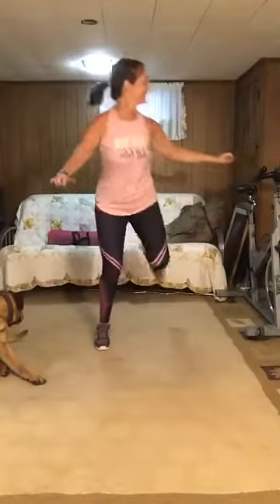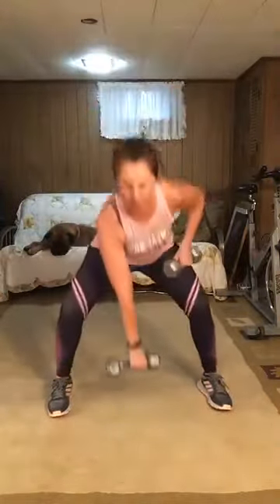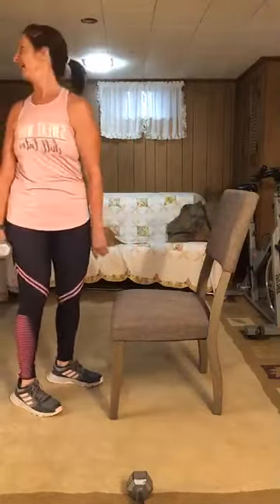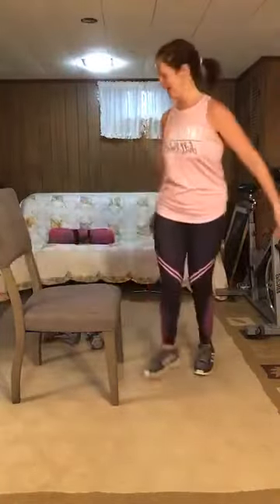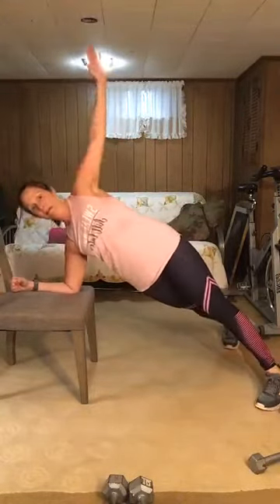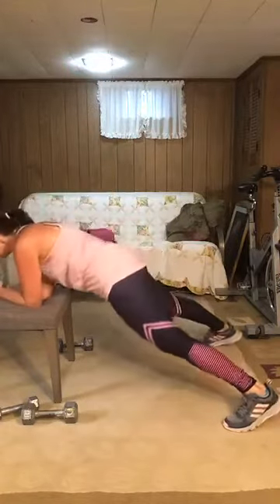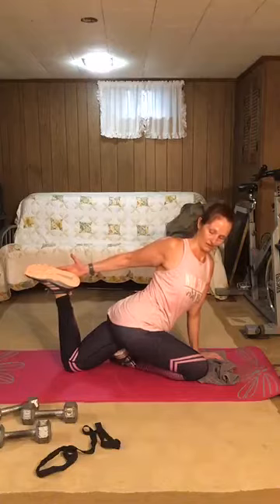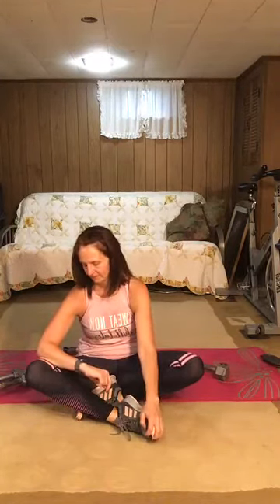Hope Chest Workout 4X4 061520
4X4 Hope Chest Workout. Arm, legs, abs, cardio. One minute each. 4 moves 4 minutes!